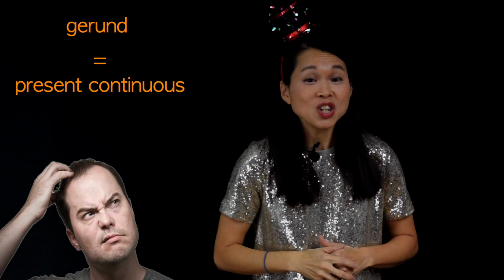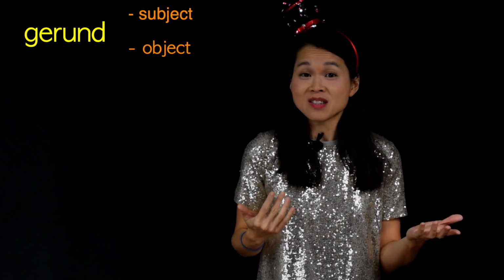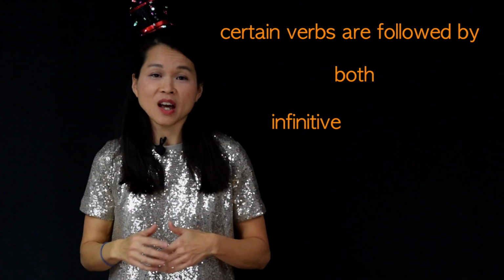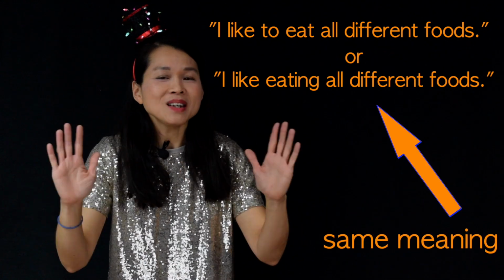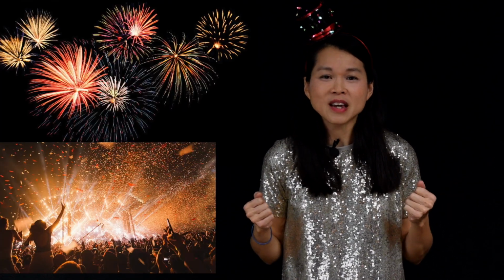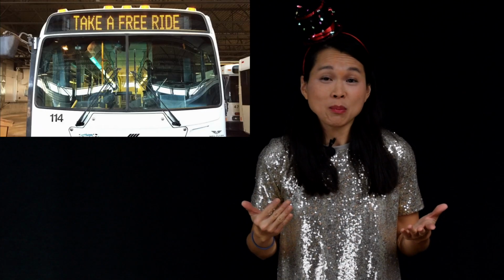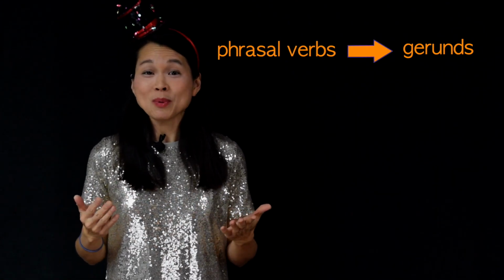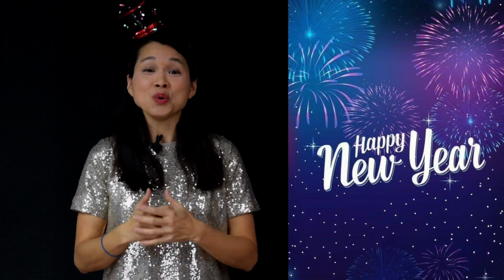Episode #18 - Gerunds and New Year's Eve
In this new episode we will be learning how to use gerunds correctly, and how to do it effectively. It will include many ways that will help you remember how to use them. We hope you enjoy it!